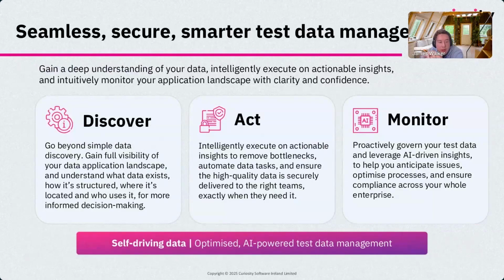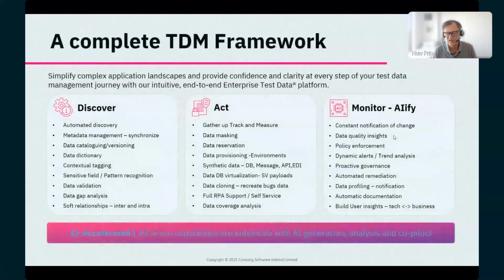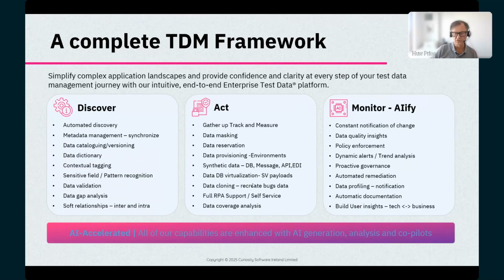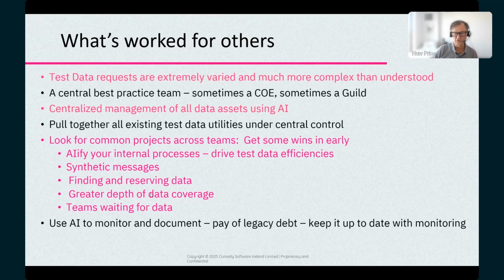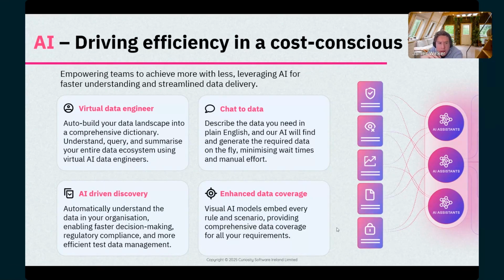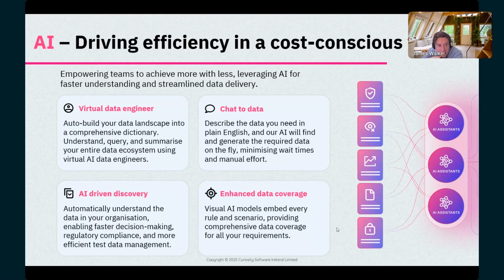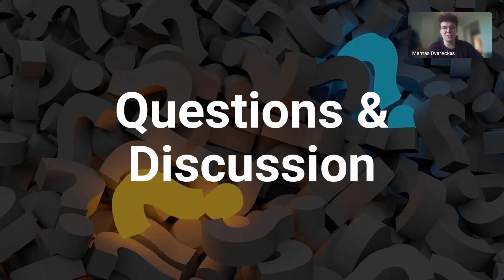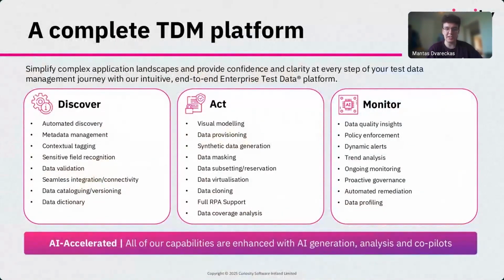Setting the new standard in test data | Curiosity Webinar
Join Huw Price and James Walker for an eye-opening webinar, exploring an innovative, three-step approach to test data management, and the transformative benefits it can bring to your organisation.

Explore a new, integrated, and secure approach to overcoming test data management challenges. Our 3 steps to seamless, secure, smarter test data management will guide you through:

Discovery
Learn how to gain complete insight into your application ecosystem. Discover what data is available, how it is organised, where it resides, and who accesses it.

Action
Smartly act on insights gathered during the discovery and monitoring stages of your test data journey, all within our comprehensive test data management approach.

Monitoring
See how AI-driven monitoring can provide you with actionable insights, optimised processes, and ensure compliance across your whole application landscape.

At Curiosity, we’ve set the global standard for test data management and our AI-powered approach is built to simplify complexity, enable seamless operations, mitigate risks, and prepare your data for AI.

In this webinar, you will see how our approach delivers:

Data understanding
Create a comprehensive view of your data by consolidating thousands of data sources into a single perspective, enabling effective test data management.

Compliant test data
Leverage advanced masking and data generation tools to prevent the exposure of PII, reducing the risk of costly data breaches and penalties.

AI readiness
Provide extensive, high-quality, and diverse datasets to support AI initiatives, empowering your organisation to confidently drive AI training and validation.

A proactive approach
Move from reactive, slow test data delivery to advanced, AI-powered insights, actions, and delivery, eliminating conflicts and limitations.

With decades of combined experience and leadership in the field, Huw and James bring unmatched expertise and innovation to enterprise test data management.